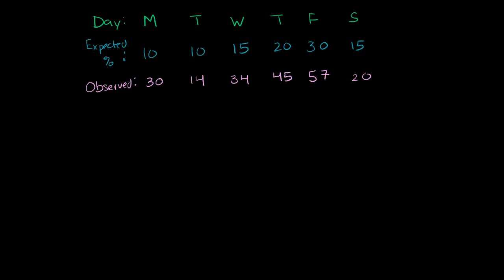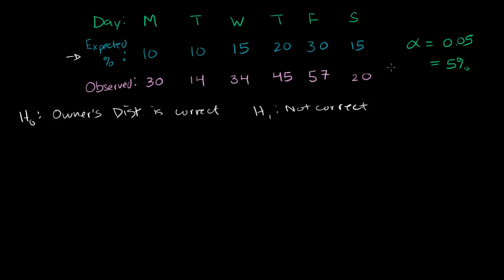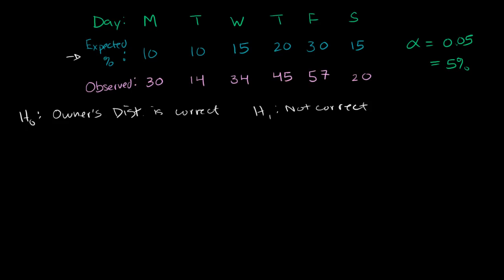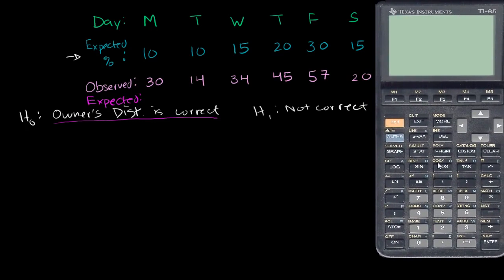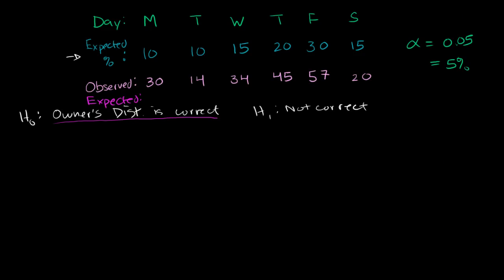Pearson's chi-square test (goodness of fit)